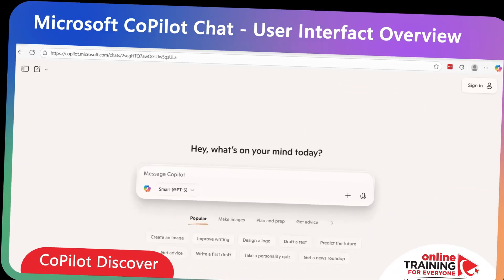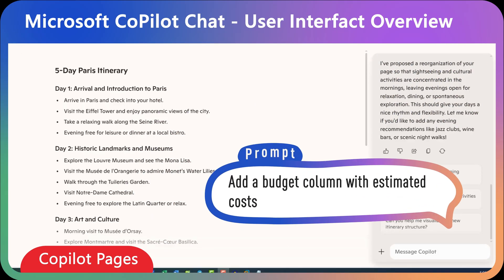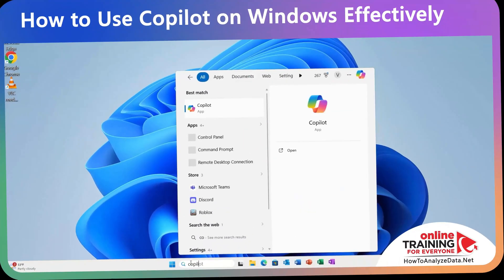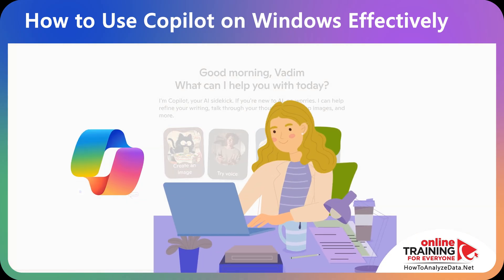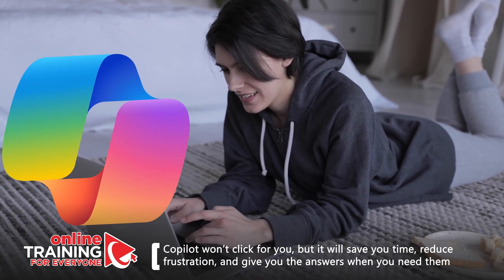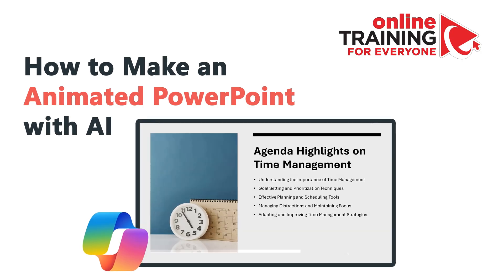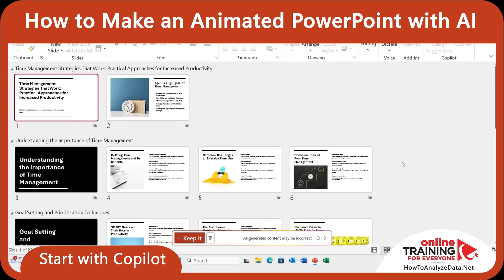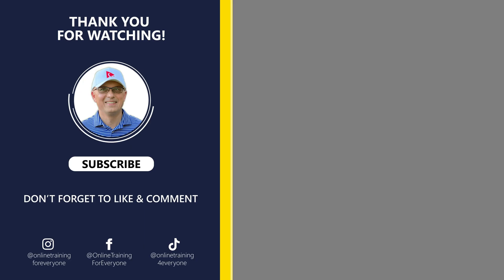TOP MICROSOFT COPILOT 365 FEATURES Every Professional MUST KNOW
Unlock the full power of MICROSOFT COPILOT 365 with this complete guide to the must-know AI features every professional needs. Whether you’re asking “What is Microsoft Copilot?” or want to learn “How to use Copilot in Microsoft 365”, this video breaks it all down in simple, actionable steps.

We’ll explore:
Microsoft Copilot Features that save time, automate tasks, and boost creativity.
How to use Copilot Chat, Copilot App, and Copilot Studio effectively.
Real-world use cases for Microsoft AI Copilot in Word, Excel, Outlook, PowerPoint, and Teams.
The difference between free Copilot options vs paid Microsoft Copilot for Microsoft 365.

By the end, you’ll know exactly how to use Copilot AI to improve productivity, streamline workflows, and get more done with Microsoft 365 Copilot.

👉 Watch now to learn how to transform the way you work with Microsoft AI Copilot.